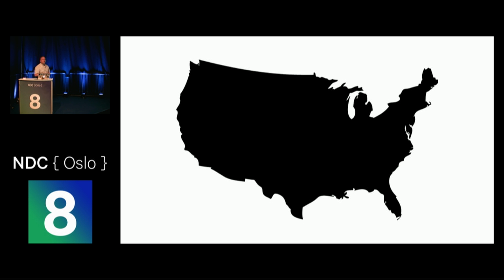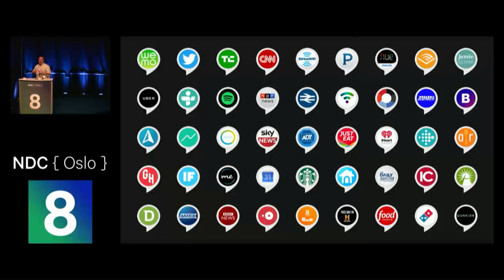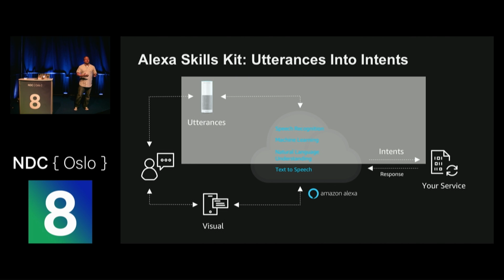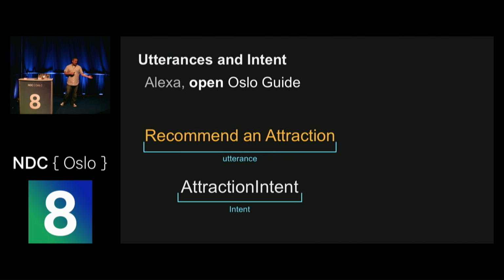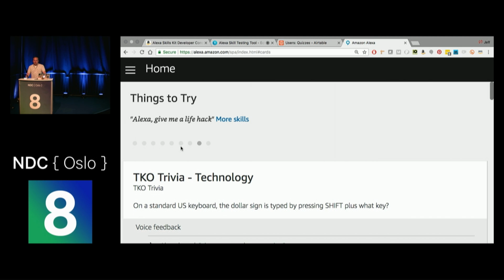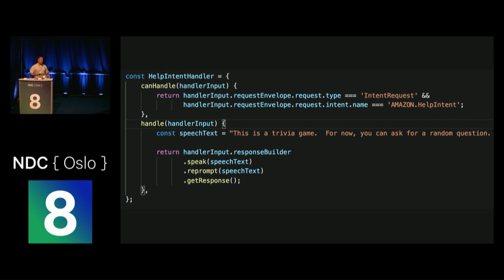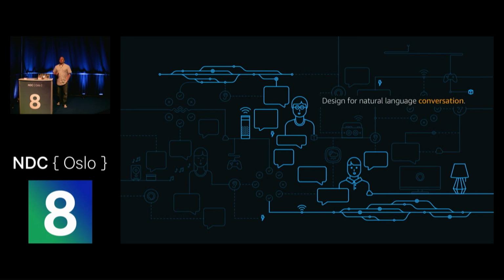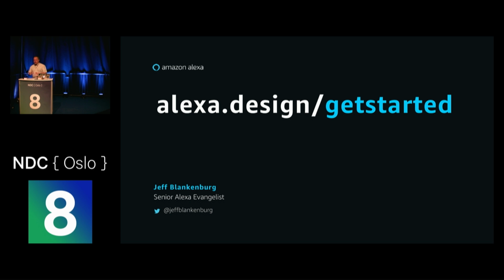Understanding Alexa - Jeff Blankenburg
This session will unpack how Amazon's Alexa works, how you think about building voice user interfaces, and which best practices you should consider as you build skills.